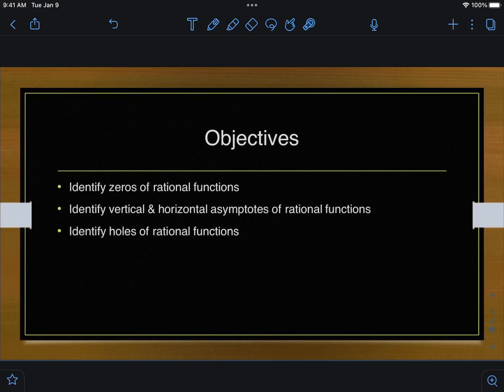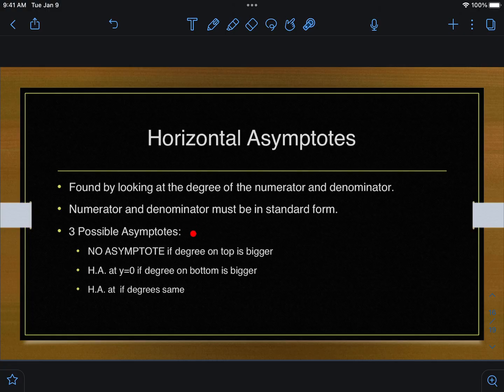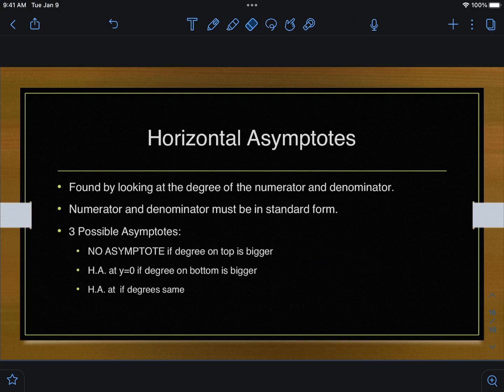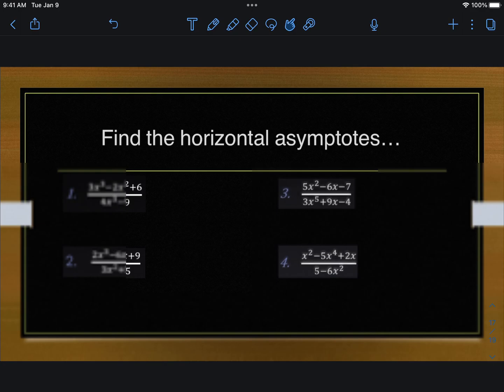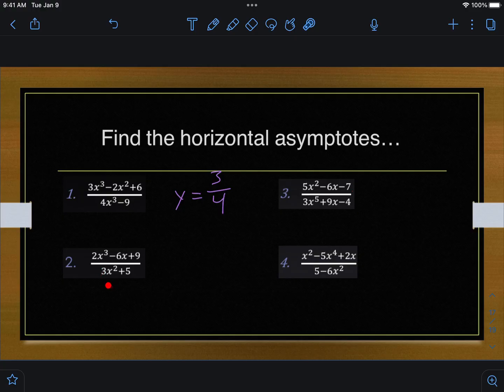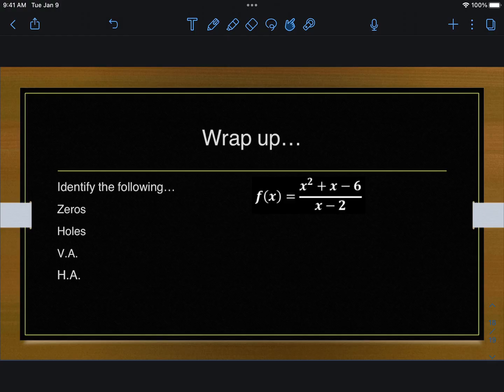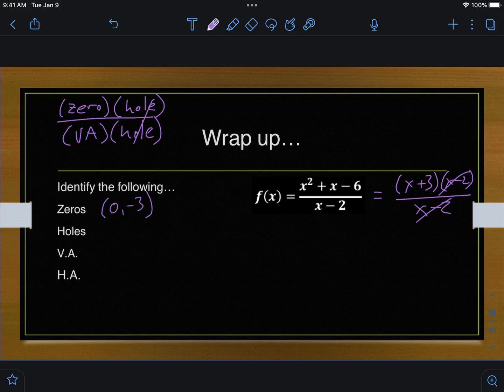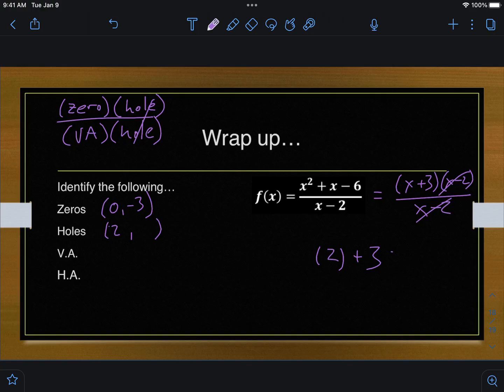FST - 8.4 Rational Functions - Horizontal Asymptotes